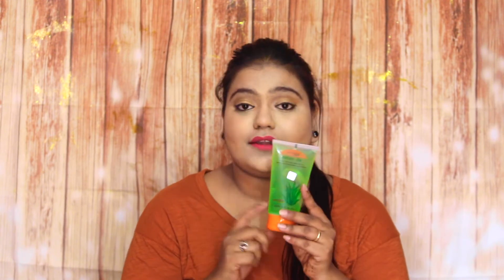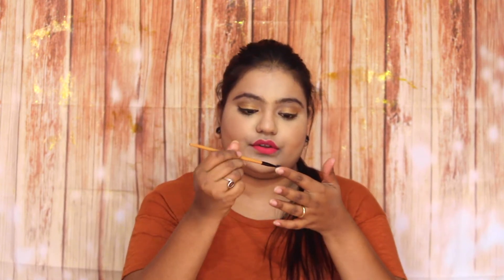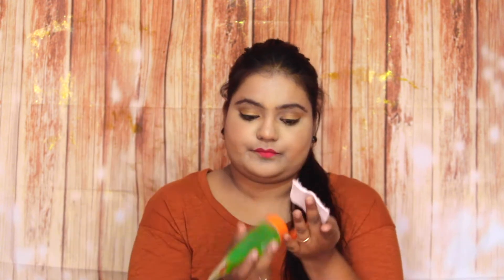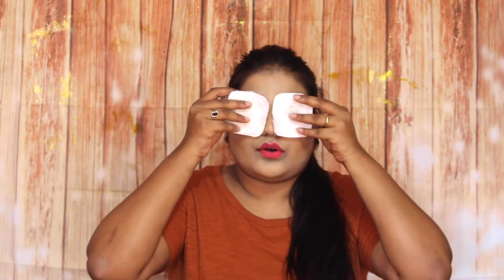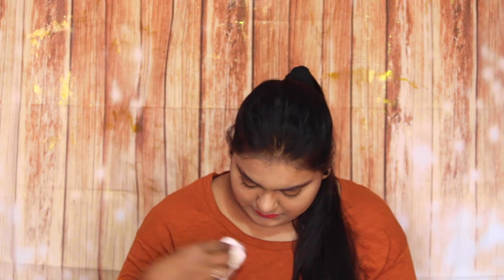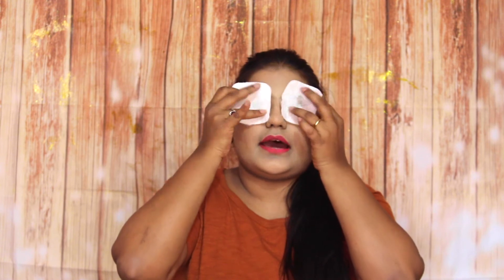10 USES OF PATANJALI ALOE VERA GEL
Hey guys... Welcome to Quirky Styles :)
So today I'm going to tell you 10 uses of Aloe Vera gel, I use the Patanjali aloe vera gel and I love it a lot.
It is just for Rs.80/-